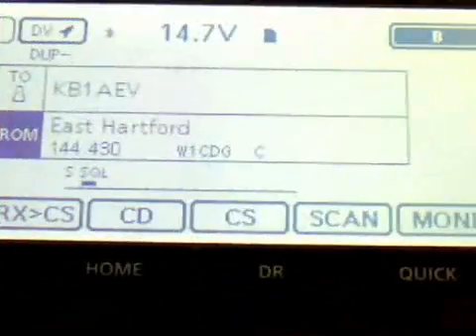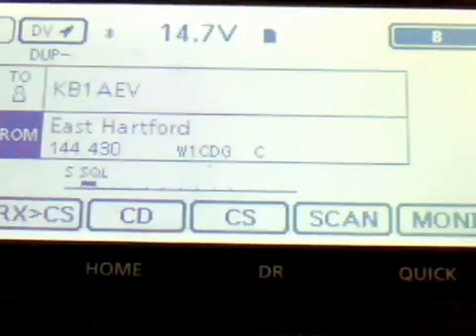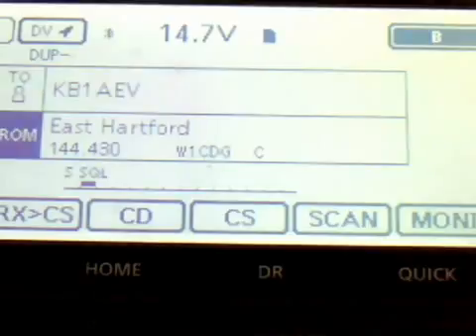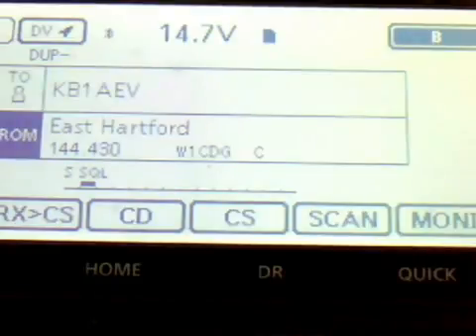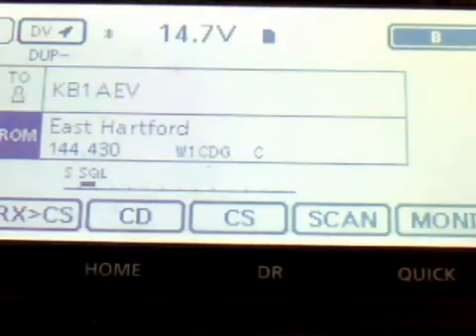DSTAR Call Sign Rouiting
What is call sign routing and how to use it